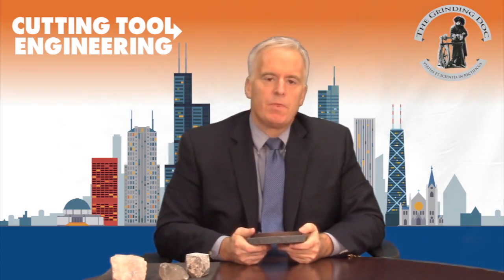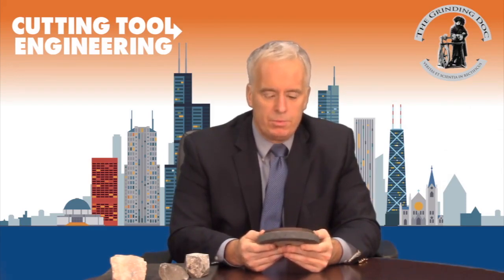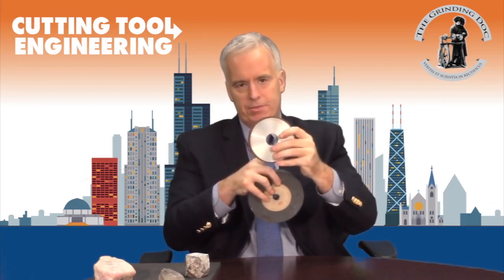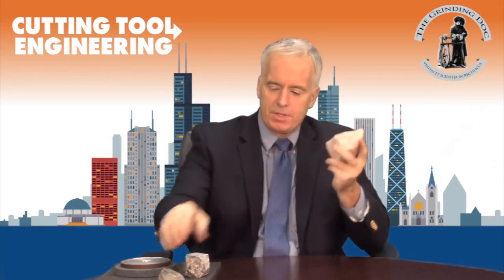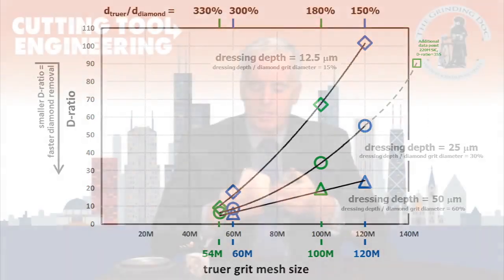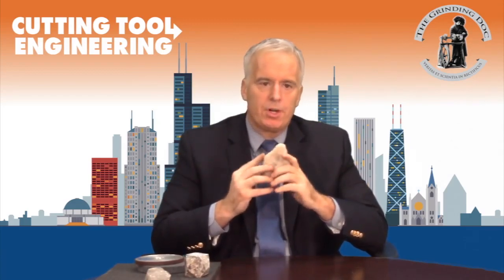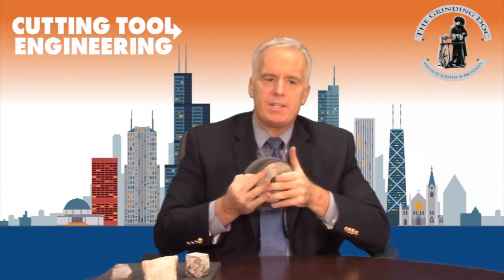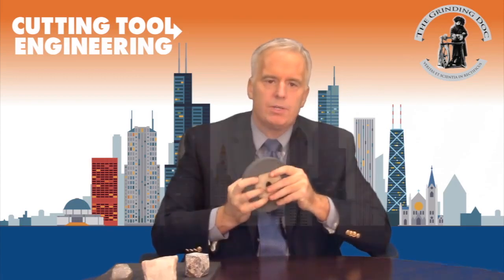Episode 85: Defining truing parameters, practical guidelines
Thanks to a collaboration between Dr. Jeffrey Badger and Rush Machinery in Rushville, N.Y., shops now have some practical guidelines when it comes to truing parameters. Badger shares some of this new-found advice in 85th episode of Cutting Tool Engineering's Grinding Doc video series.